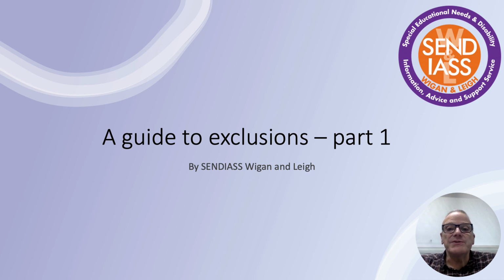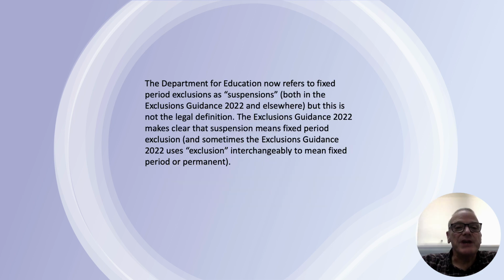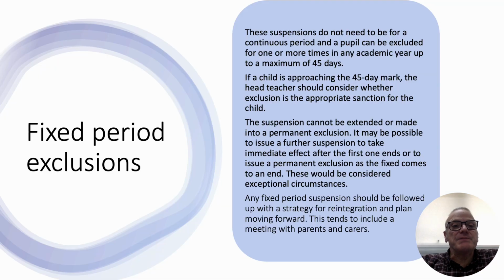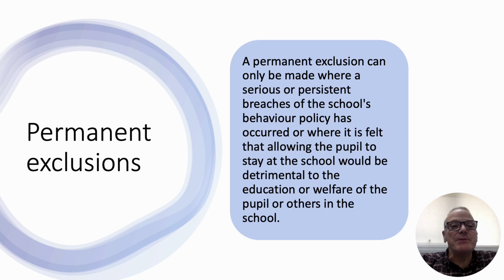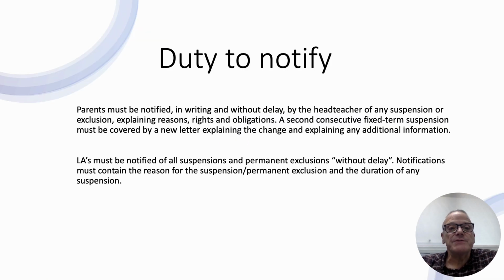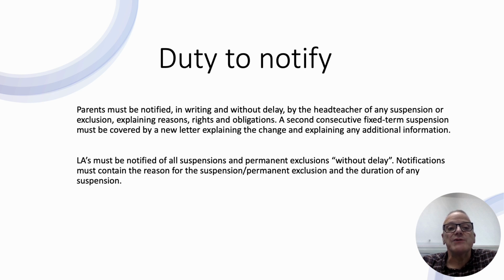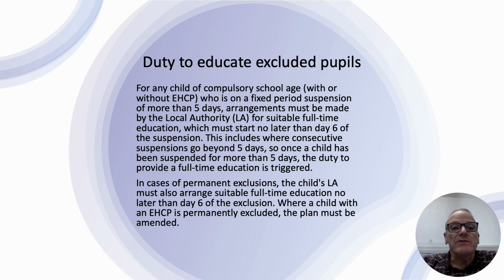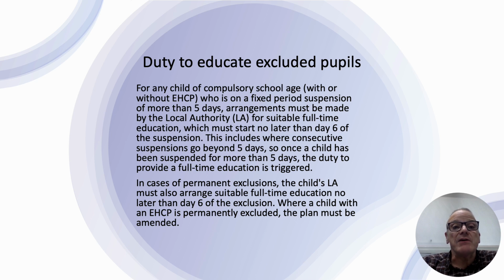Exclusions Part 1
Wigan SENDIASS and the law on attendance and exclusion for children with SEND.